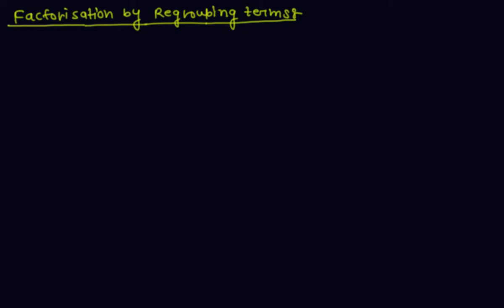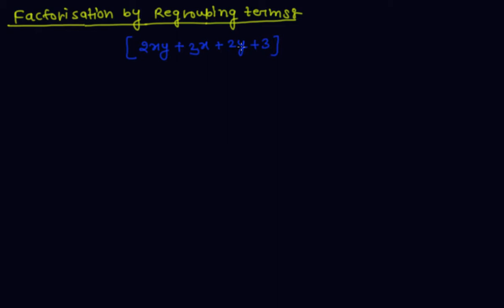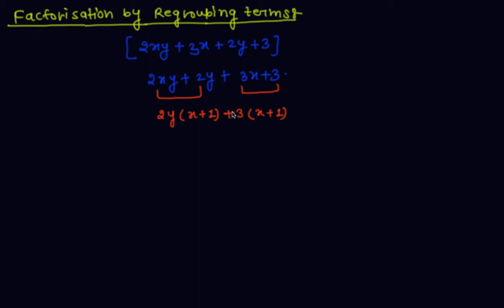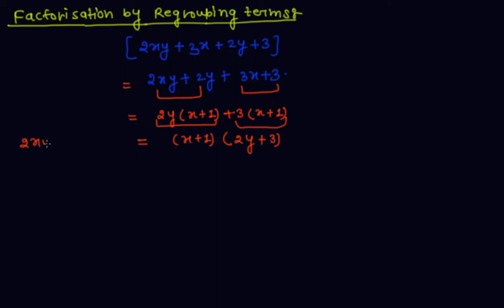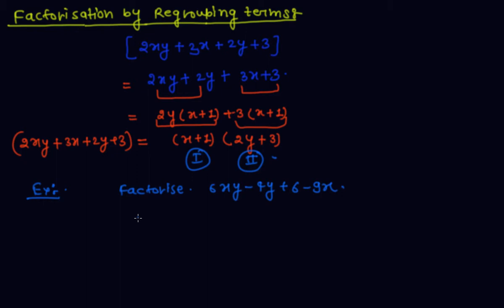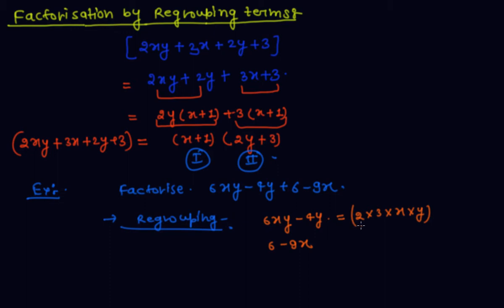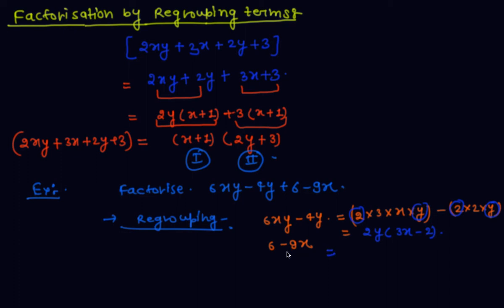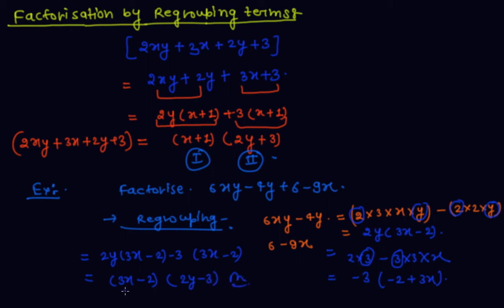Factorisation by Regrouping Terms | Class 8 Mathematics Factorisation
Factorisation by Regrouping Terms | Class 8 Mathematics Factorisation by Pratyanshu Porwal